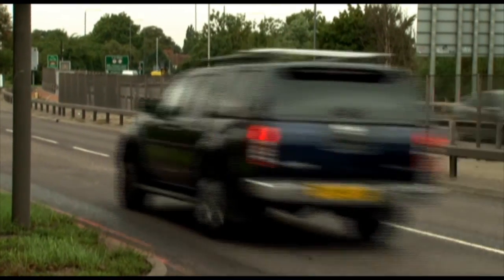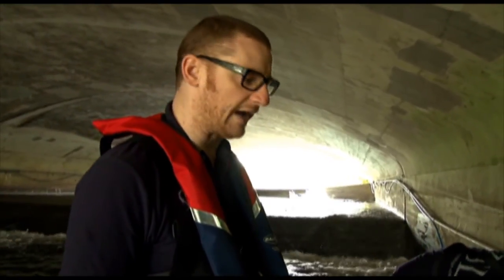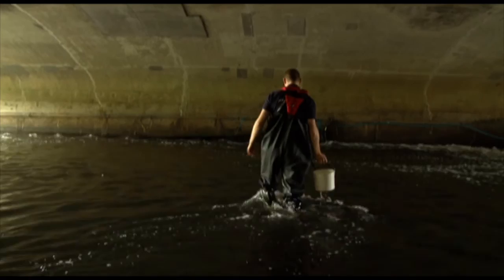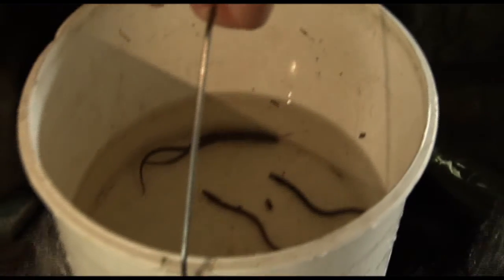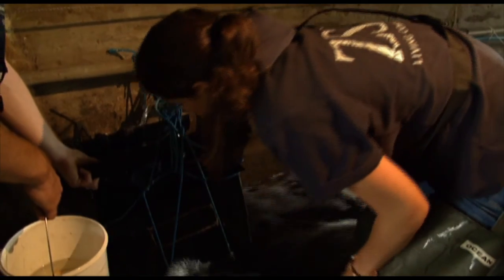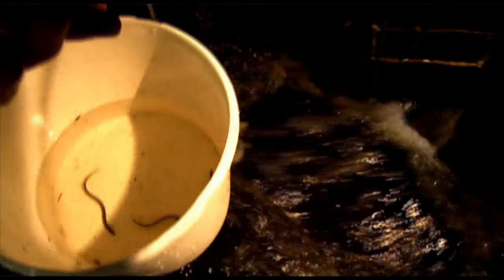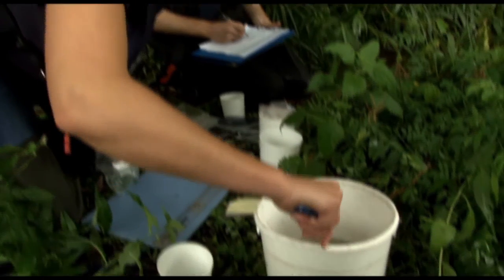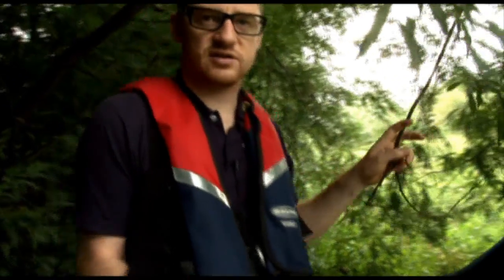Looking after eels in the Thames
Take a journey with the ZSL conservation team as they look for juvenile eels in the Thames estuary.